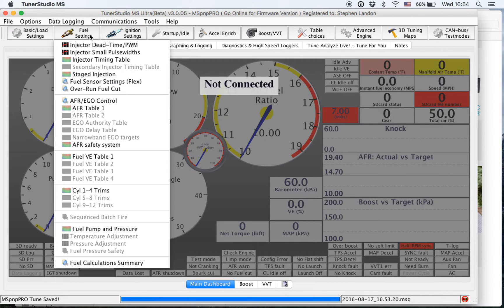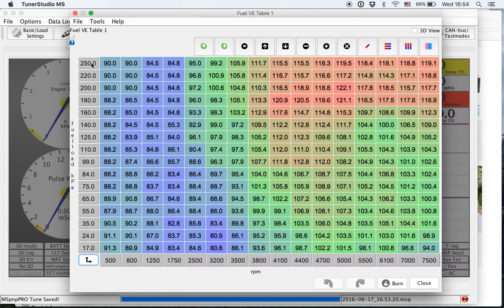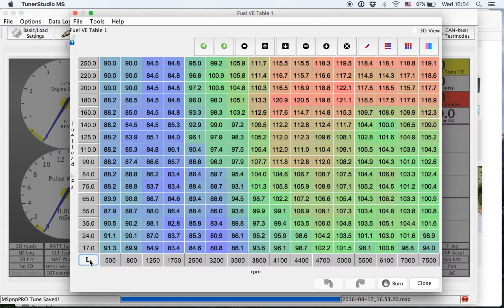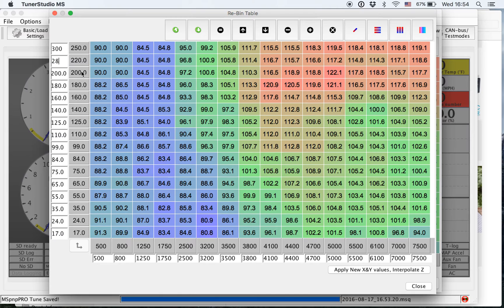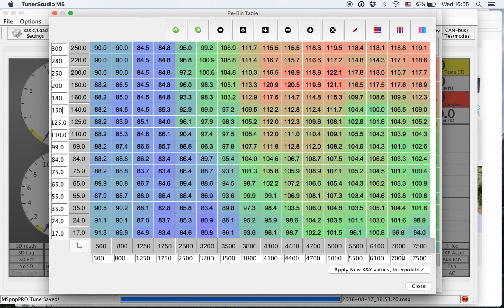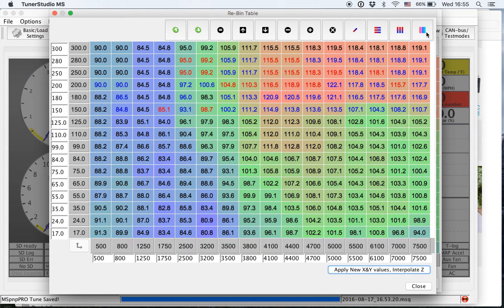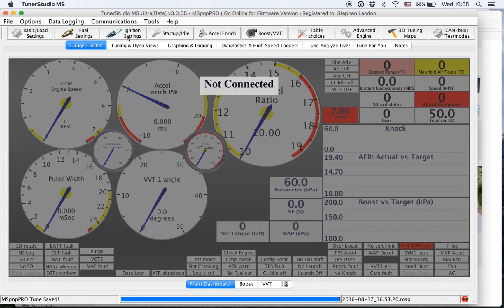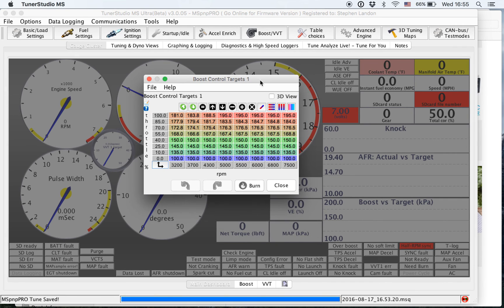Tunerstudio rescale table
How to easily rescale tunerstudio tables